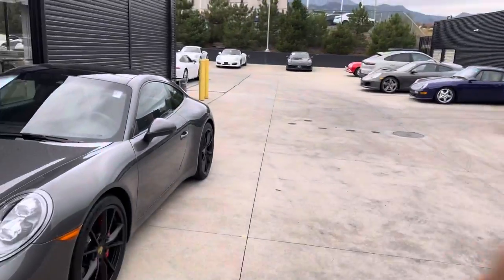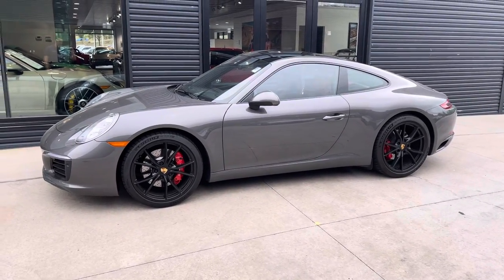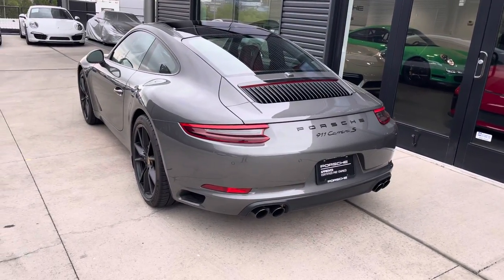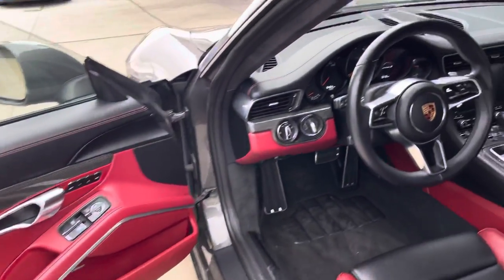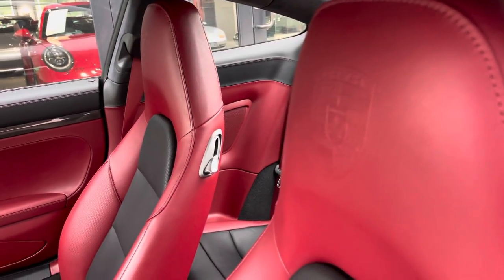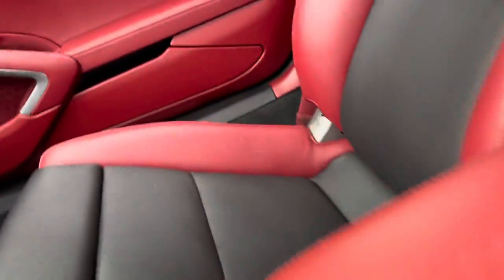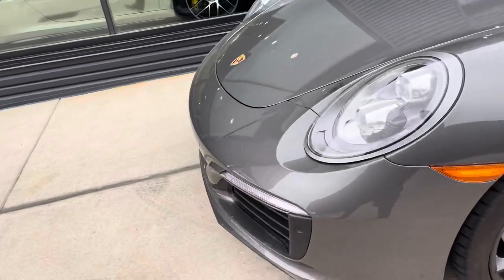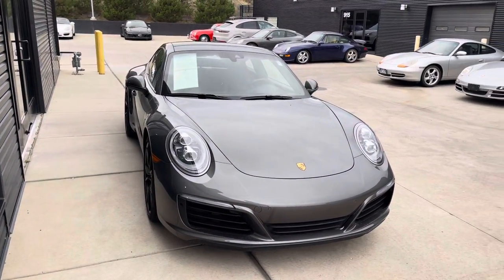2019 Carrera S